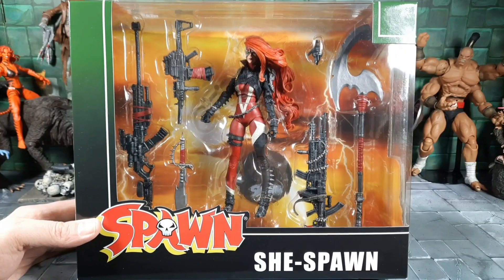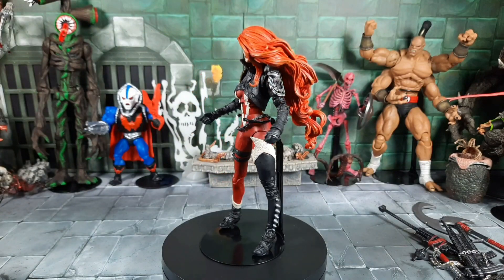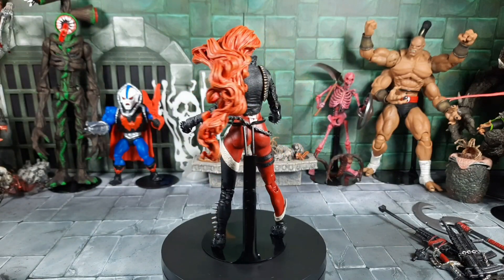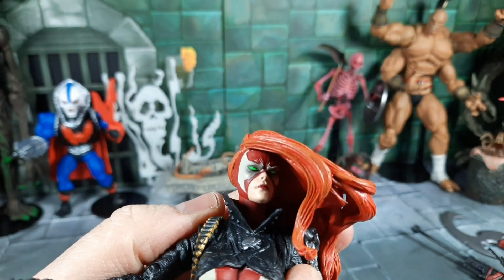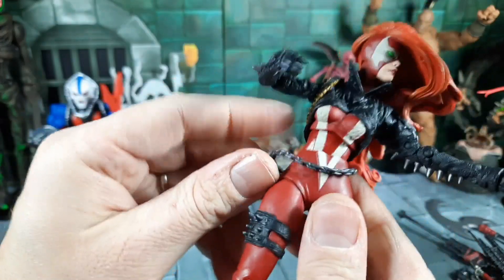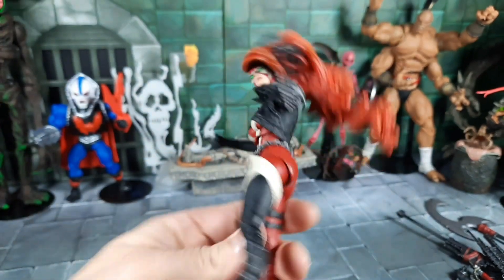Mcfarlane Toys Remastered She-Spawn deluxe figure review!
Figure Review of the Remastered She-Spawn from Mcfarlane toys that comes in a deluxe window box and is new for 2022.